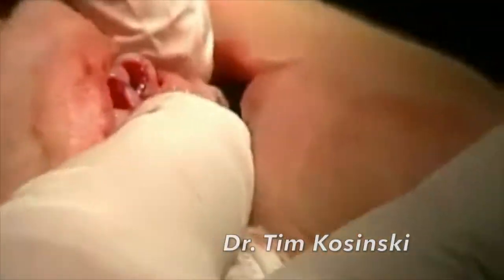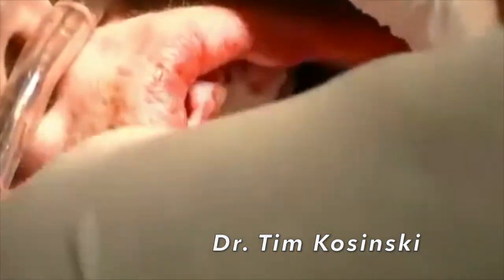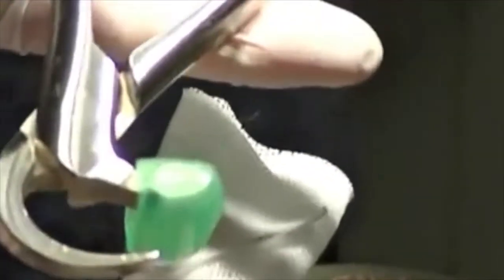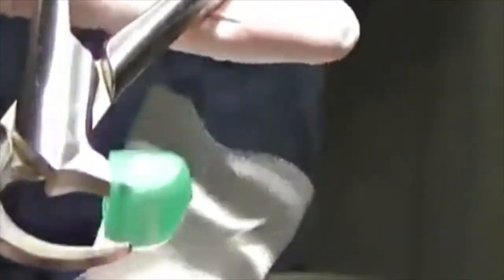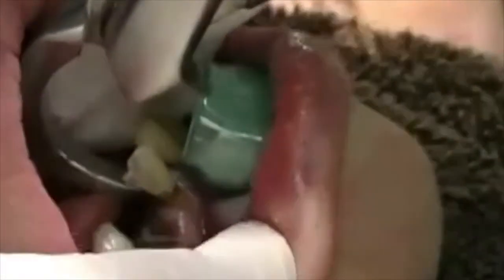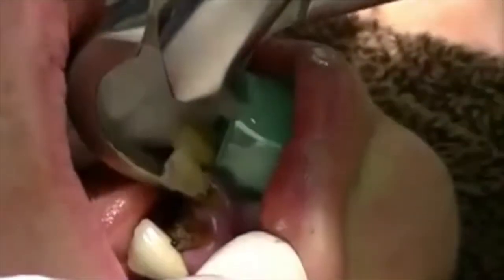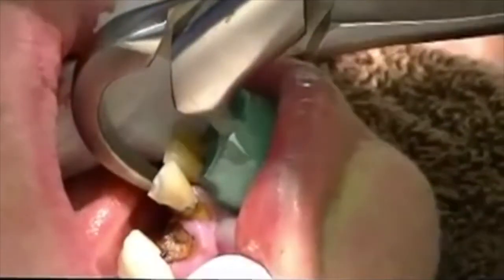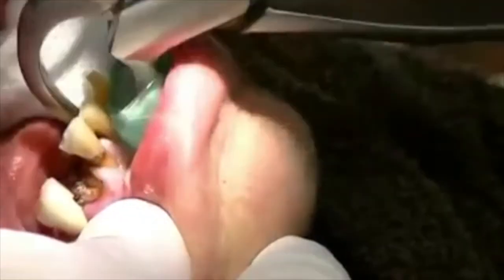Physics Forceps Extraction of Lower Left Incisor from GoldenDent, Atraumatic Extraction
Dentistry by Dr. Tim Kosinski

The Physics Forceps® place a constant and steady load on the tooth, allowing "creep" to build, releasing hyaluronic acid, resulting in the break down of the periodontal ligaments. Studies have proven this breakdown occurs in a much faster time period than conventional methods that employ intermittent, rocking or brute strength types of forces.